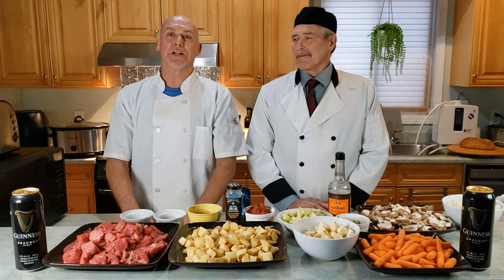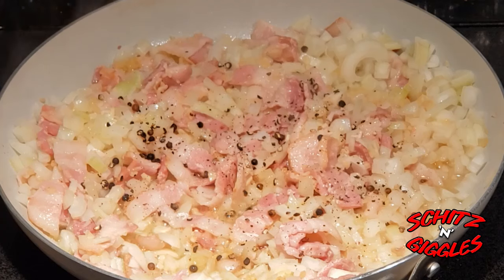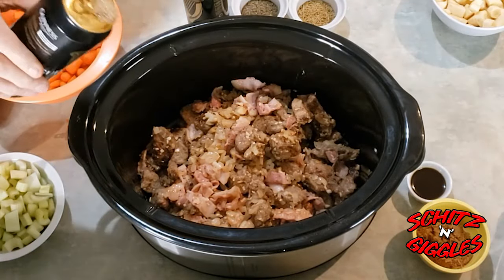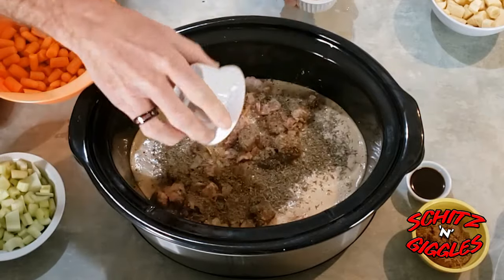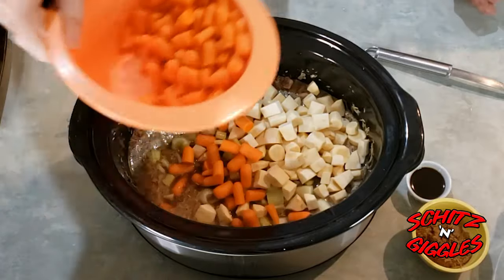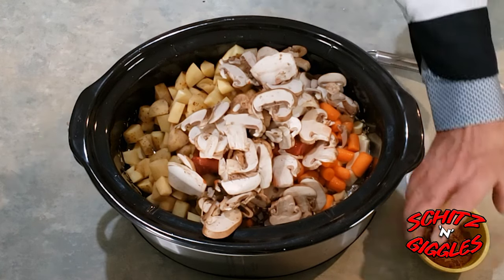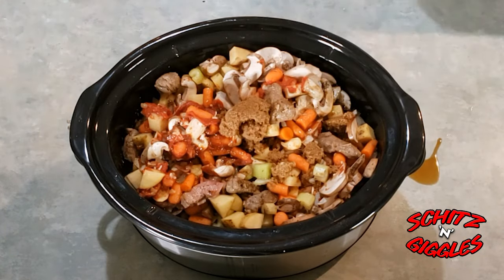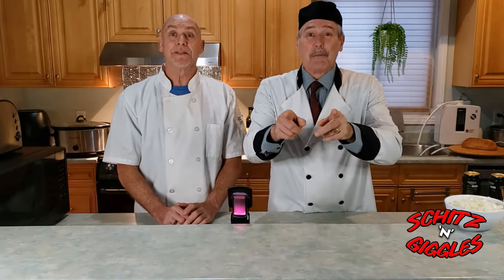Beef & Stout Crock Pot Series #2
Robin and Kai put in the effort to bring you a fine recipe for Beef & Stout. Watch to the end for the entire recipe.